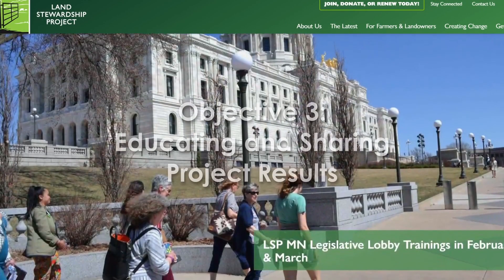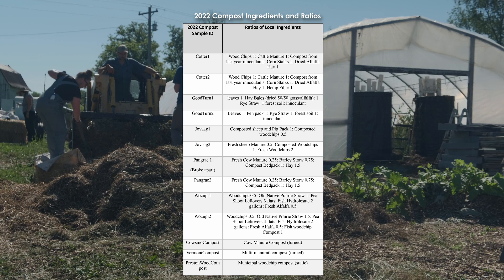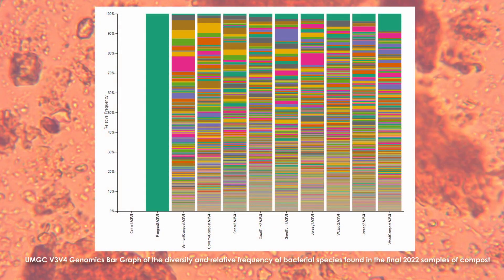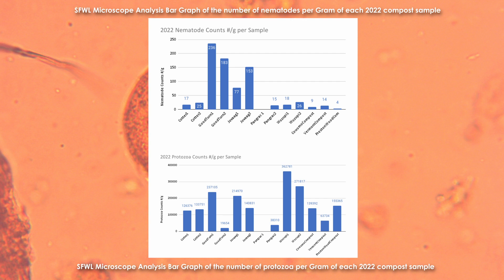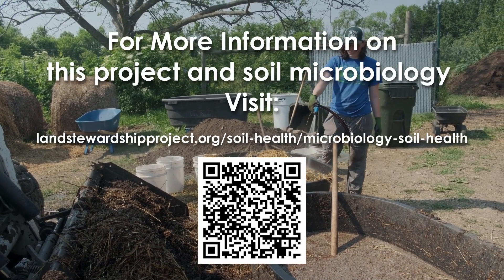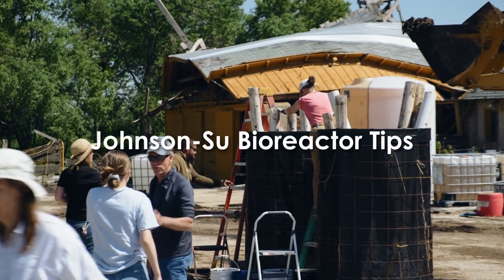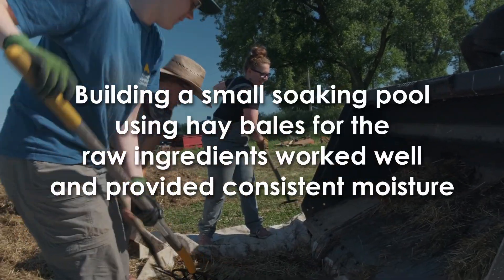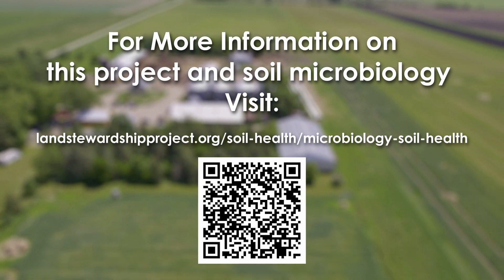LSP Johnson-Su Bioreactor Research Report (long version)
Here is a video report on the on-farm research the Land Stewardship Project did with farmers in Minnesota and Wisconsin related to building biodiverse, aerobic composts using the Johnson-Su method (long version).